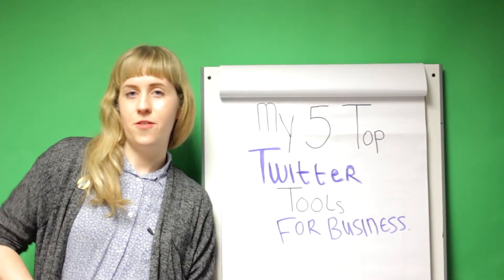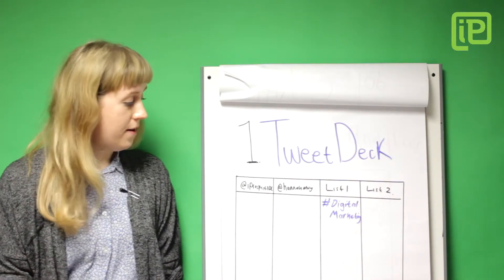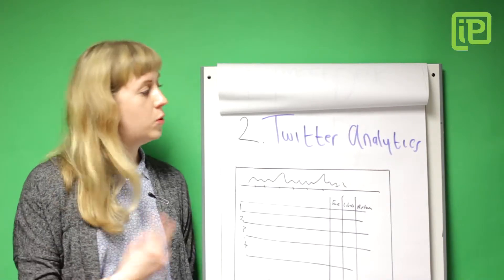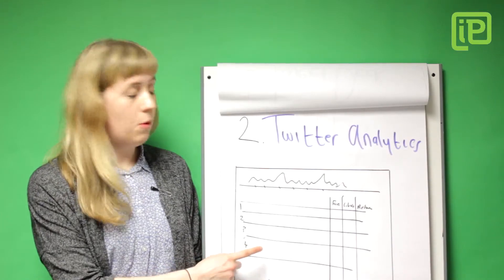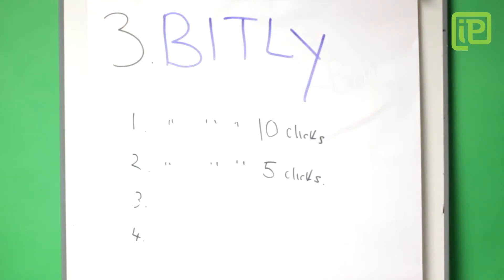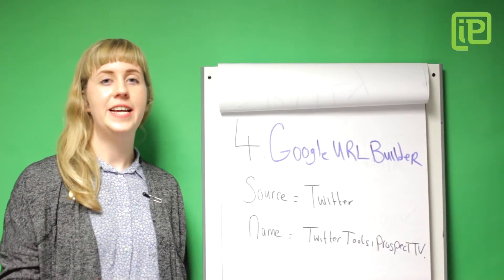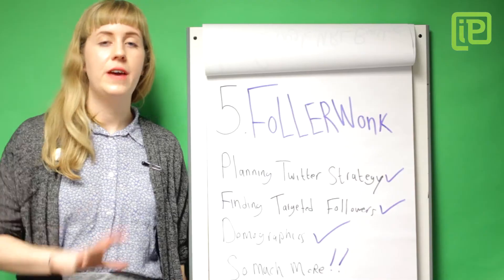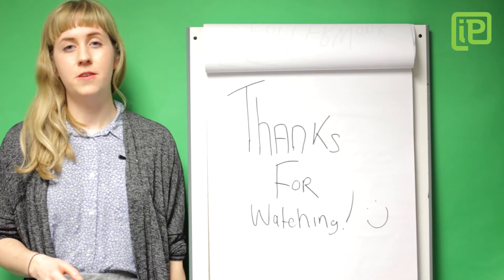'My Top 5 Twitter Tools for Business' by Hannah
She explains what she likes about Tweet Deck, Twitter Analytics, Bitly, Google URL builder and FollowerWonk. So watch the video to discover if you're missing out on any great tools.

If you'd like us to make a video on something you're particularly interested in, send us a tweet to @iProspectIRL and we'll do our best!